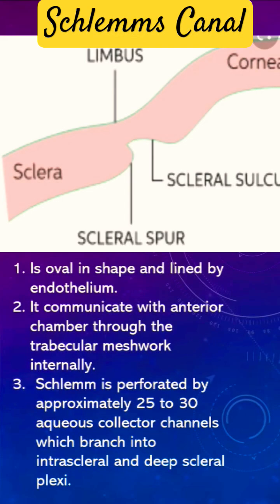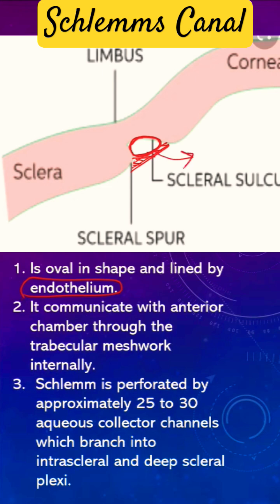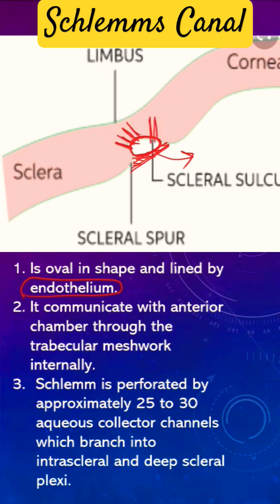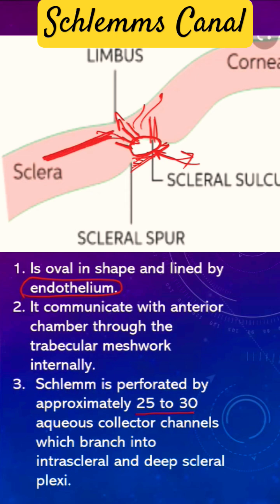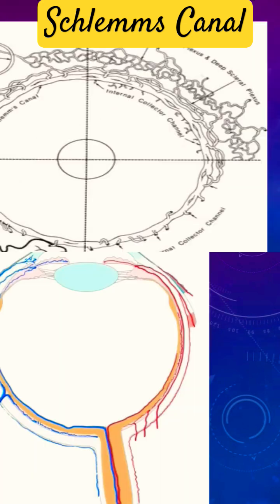What is Schlemms Canal?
The scleral sulcus is converted into a 360 degree circular channel known as Schlemms Canal by the covering of the trabecular meshwork